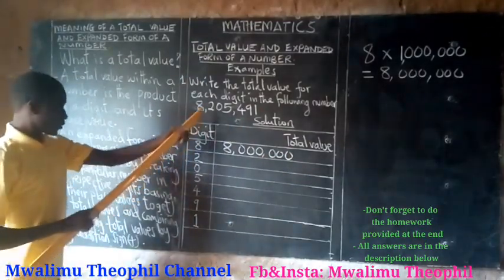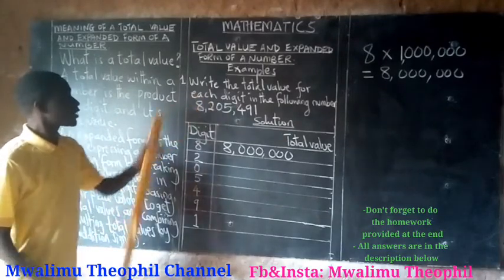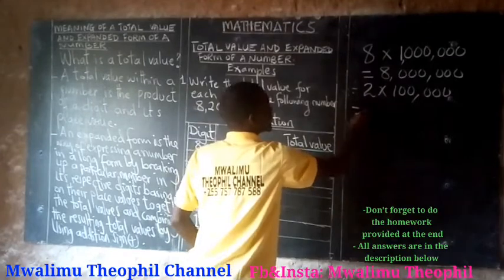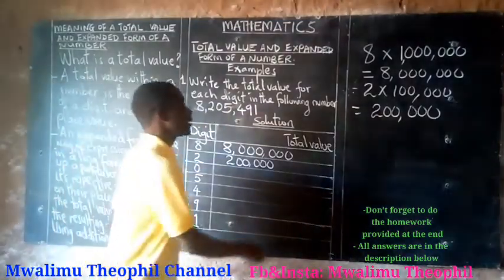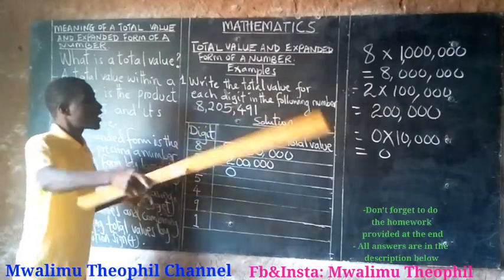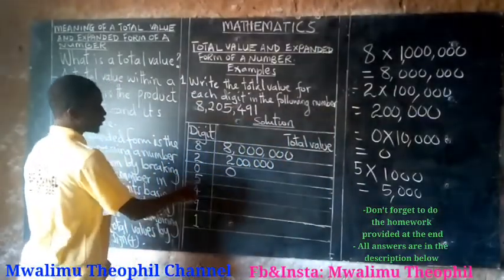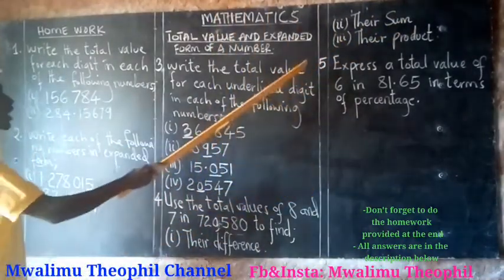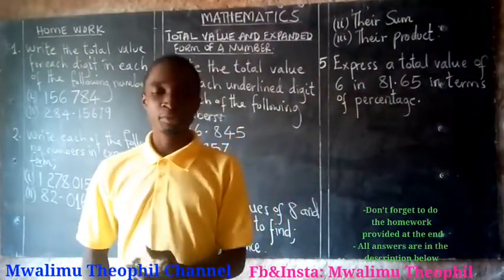A total value and Expanded form of a number-NUMBERS(I) FOR FORM ONE MATHEMATICS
ANSWERS FOR THE HOMEWORK(H/W)
1.(i) 1=100 000
        5=50 000
        6=6 000
        7=700
        8=80
        4= 4
  (ii)2= 200
        8=80
        4=4
        1=0.1
        5=0.05
        6=0.006
        7=0.0007
        9=0.00009
2. (i)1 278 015= 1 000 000 + 200 000 + 70 000 + 8 000 + 0 + 10 + 5
    (ii)82.0164 = 80 + 2 + 0.0 + 0.01 + 0.006 + 0.0004
3. (i) 30
    (ii) 900
    (iii) 0.0
    (iv) 0
4. (i)  Difference = 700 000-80=699 920
    (ii) Sum = 700 000 + 80 = 700 080
    (iii) Product = 700 000 x 80 = 560 000
5. Total value of 6= 0.6 and its percentage = 60%

We are available in social networks like:
  1. Facebook,twitter & Instagram : Mwalimu Theophil
  2. Youtube: Mwalimu Theophil Channel
 " GET READY FOR SUCCESS AS YOUR READINESS WILL MAKE IT TO HAPPEN"
You are warmly welcome!